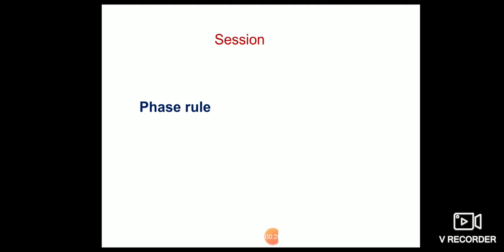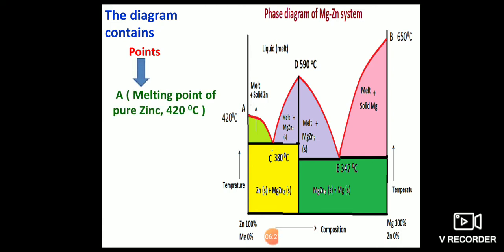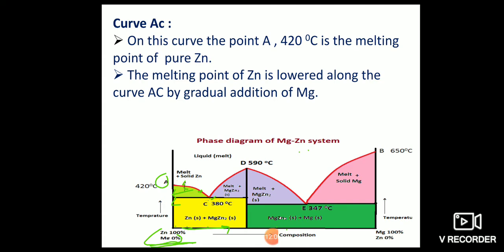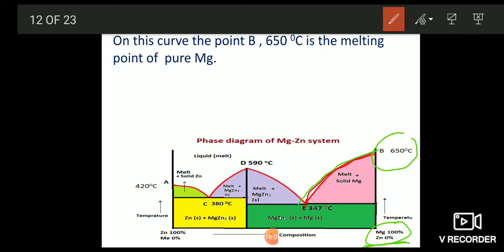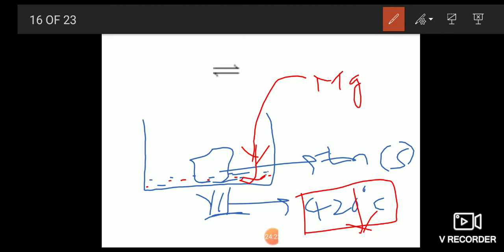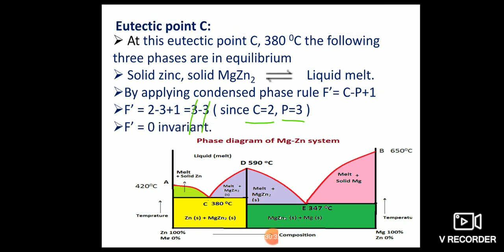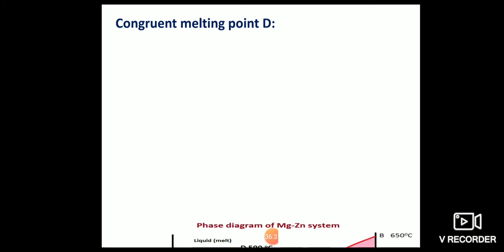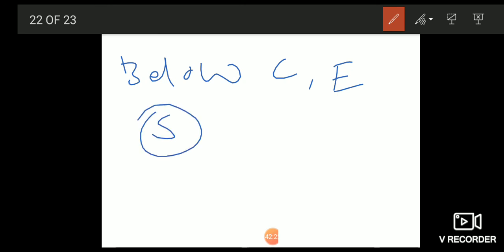Phase diagram of Zinc- Magnesium system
Phase diagram of the system in which a compound with congruent melting point is formed.